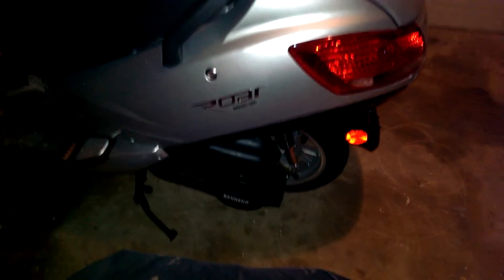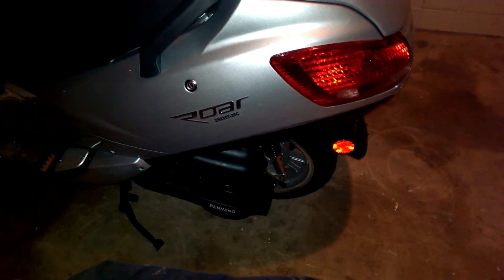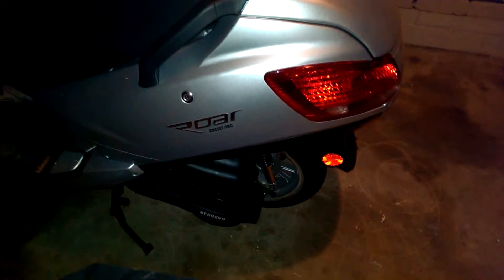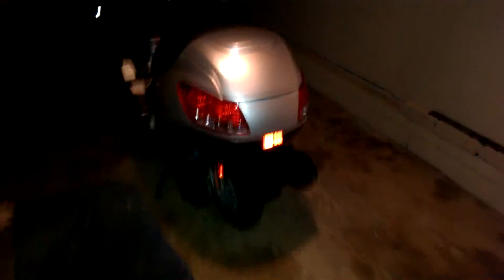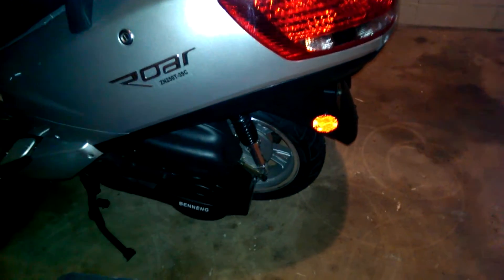Bad Noise on rear of new 2013 Znen Roar 250cc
Just bought a brand new 2013 Znen Roar 250cc Touring Scooter and on the 3rd day with 51 miles on the odometer I started getting a bad noise coming from the rear wheel. I believe it is wheel bearings